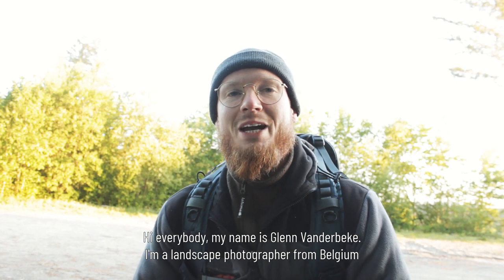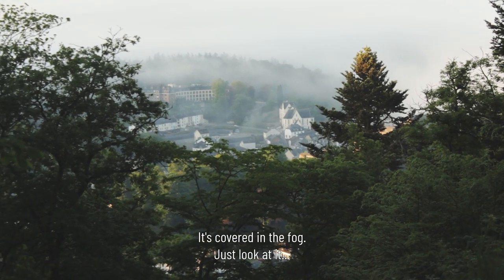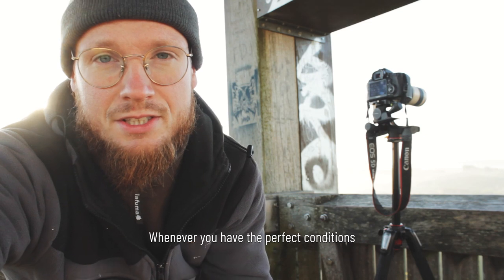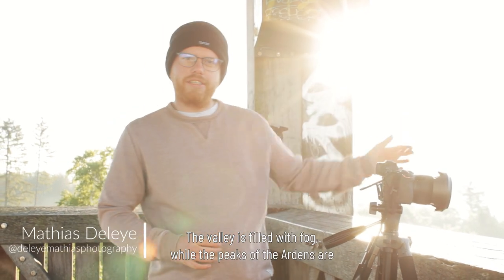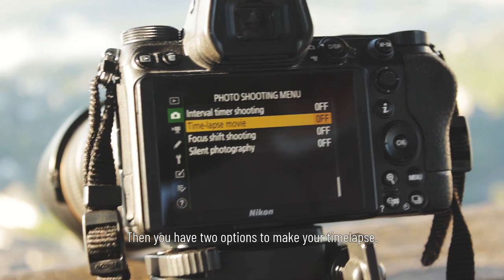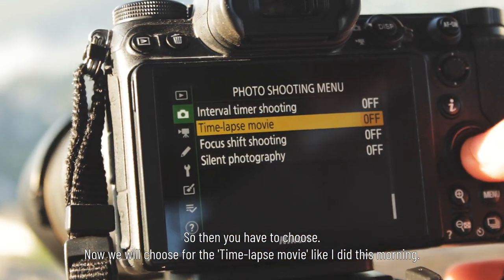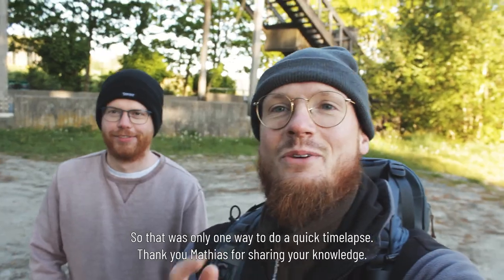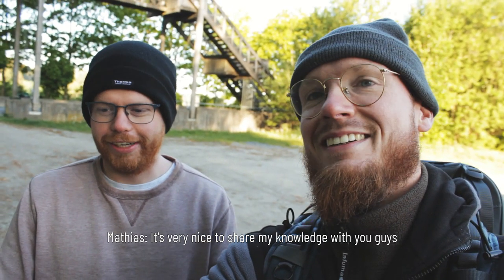BELVÉDÈRE of BOUILLON in BELGIUM epic sunrise shoot | Photo Vlog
Photography and camping are two things I really enjoy.
After spending the night in our tent in Bouillon, we woke up to the perfect conditions.
Enjoy this little photo vlog of our beautiful sunrise photography shoot and the spectacular view from the Belvédère of Bouillon in Belgium.
In this video Mathias also explains how to shoot a quick timelapse on your nikon Z6II.

My name is Glenn Vanderbeke, I'm a landscape photographer from Belgiumand I make little videos about my little adventures in my little coutnry.

Gear I used:
​​- Canon 600d + kitlens (18-55)